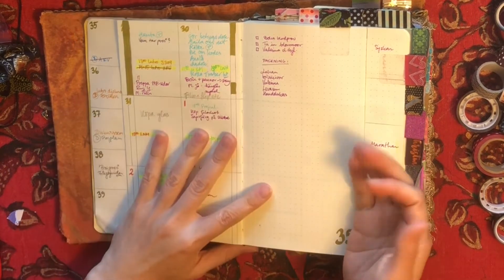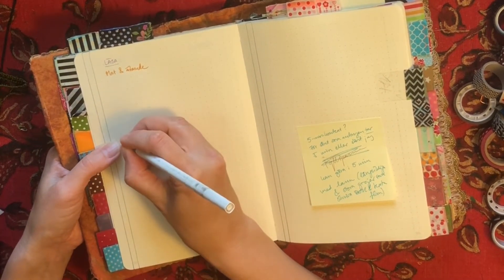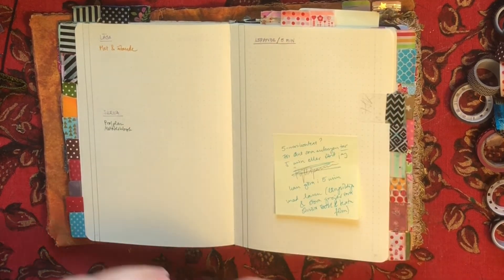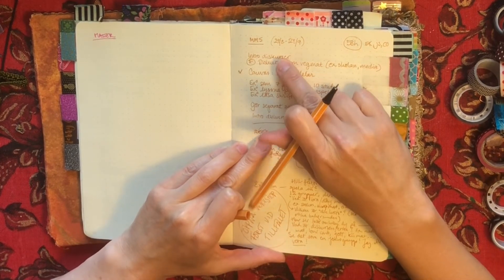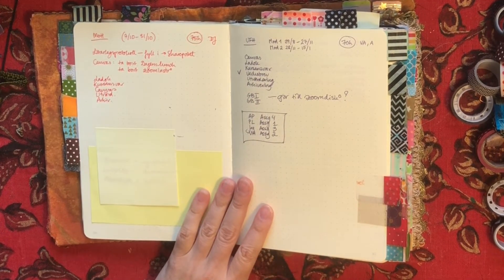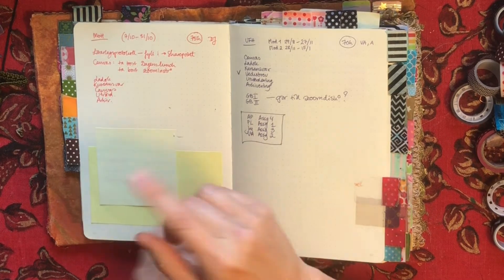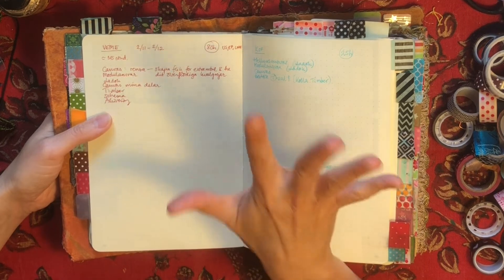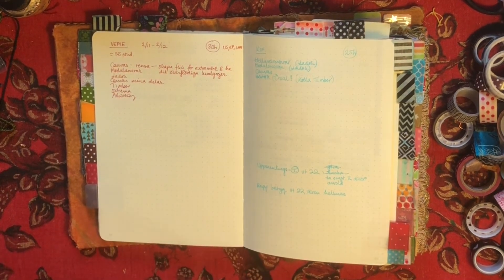Plan with me: GTD review